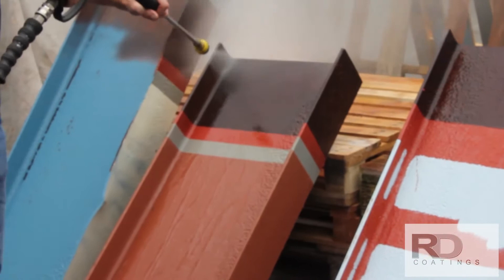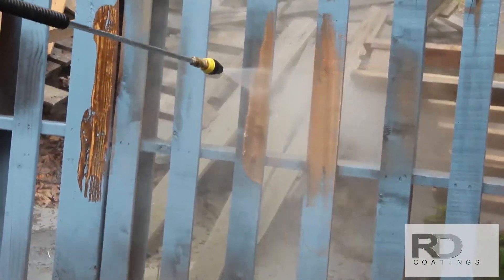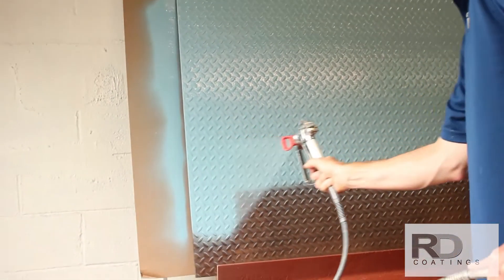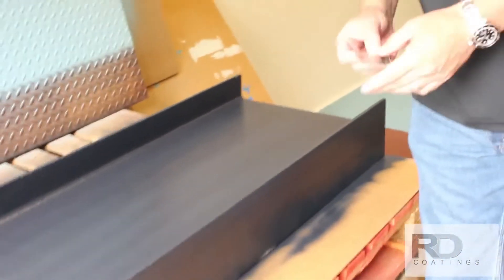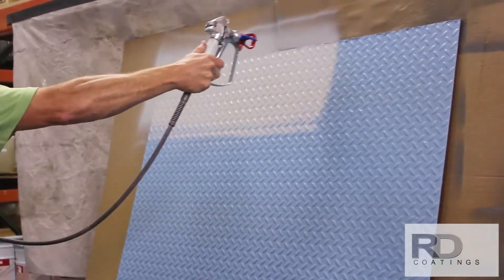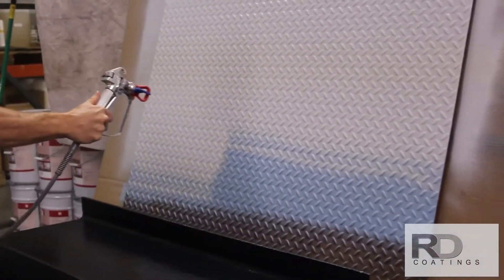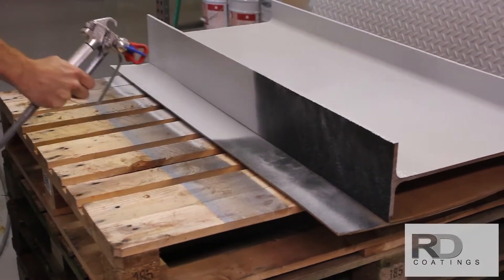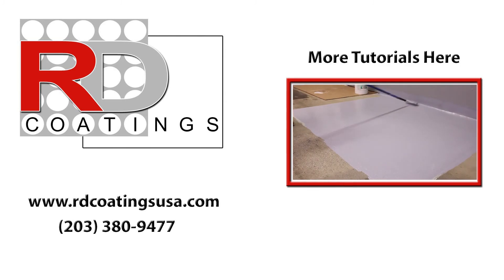Jak zabezpieczyć metal przed korozją - Farba antykorozyjna Elastometal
Na filmie pokazujemy jak zabezpieczyć metalowe powierzchnie i elementy przed rdzą przy użyciu profesjonalnej farby antykorozyjnej Elastometal.